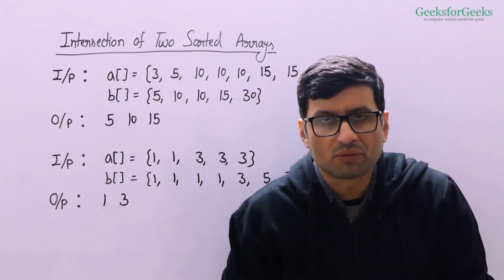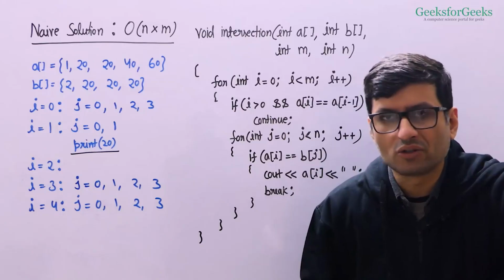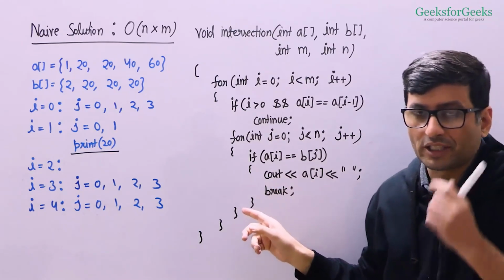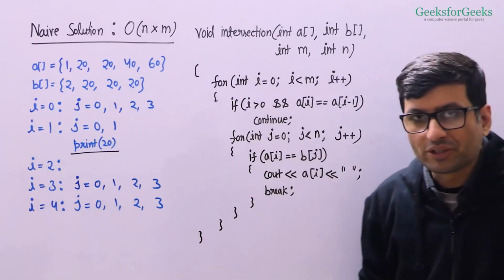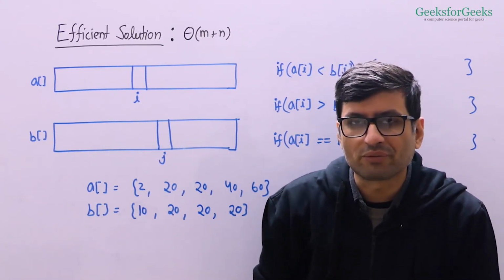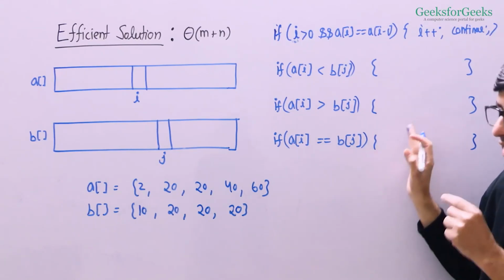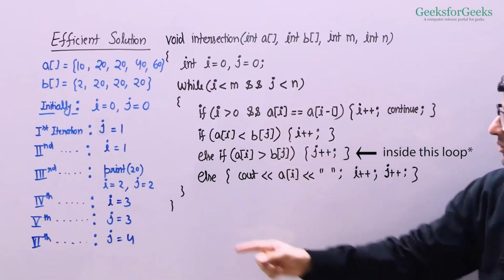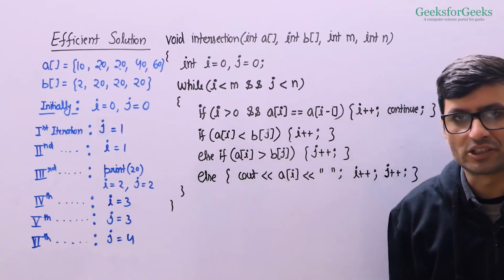15 Intersection of two sorted arrays